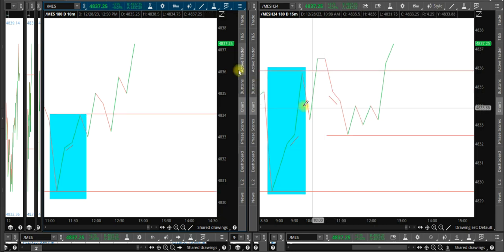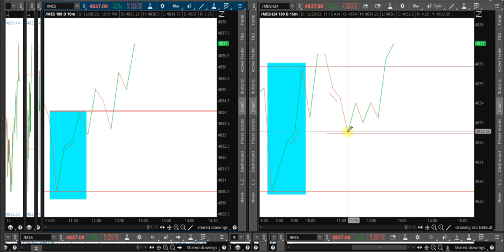Trading the Golden Fractal